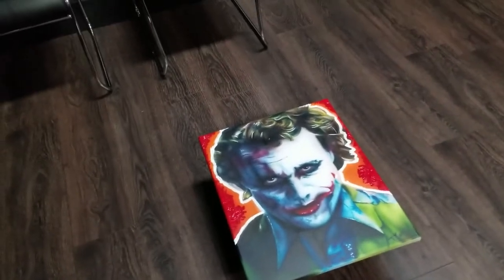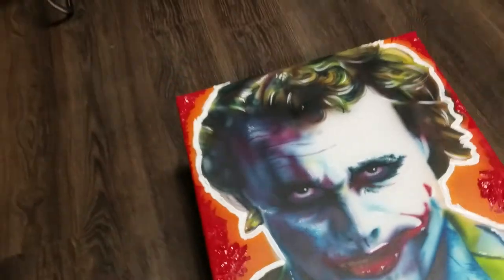How To Airbrush A Portrait of the Joker airbrushing #airbrush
Airbrushing portraits is a great skill to have in your arsenal as an artist. If you can paint high level portraits, they can make great gifts, and they can make you a lot of money. In this video you will see my process of painting heath ledger as the joker.